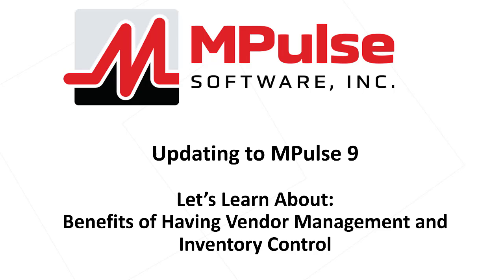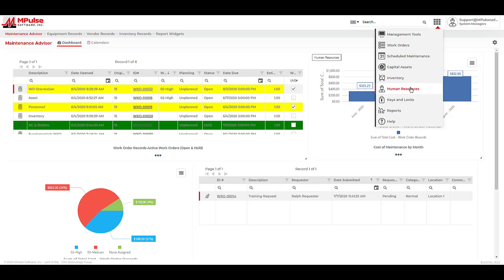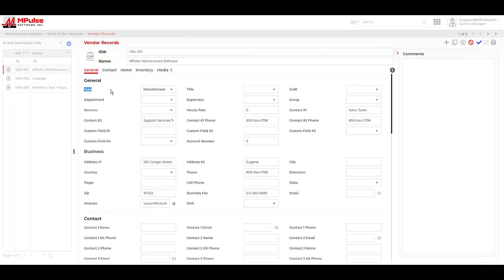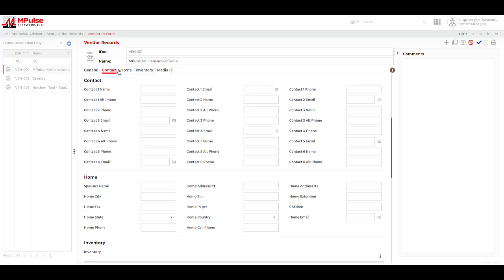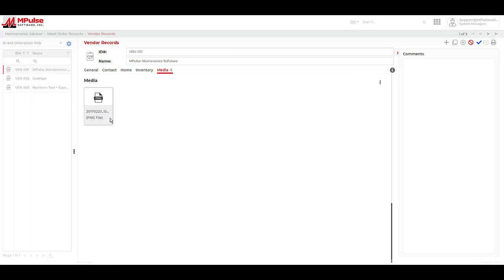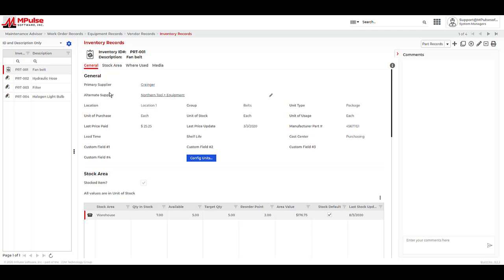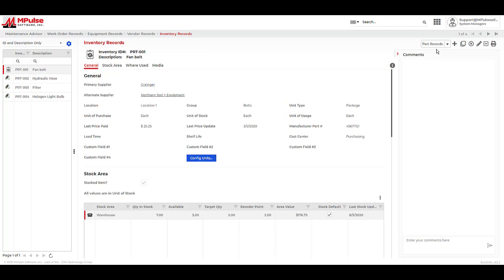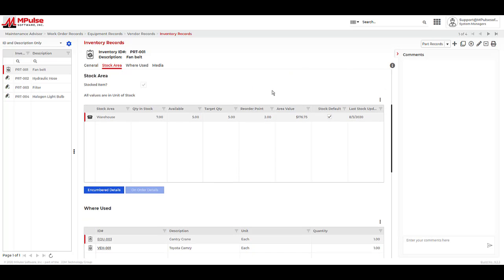Updating to MPulse 9 - Let's Learn About Benefits of Having Vendor Management and Inventory Control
This short video will detail the benefits of vendor management and inventory control that's included in MPulse 9.